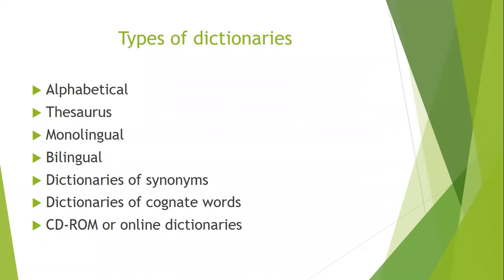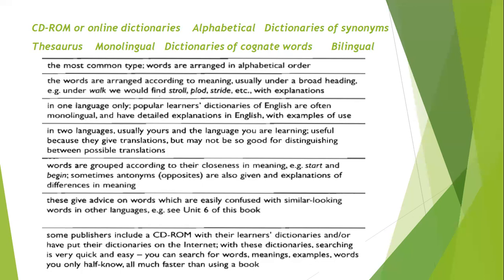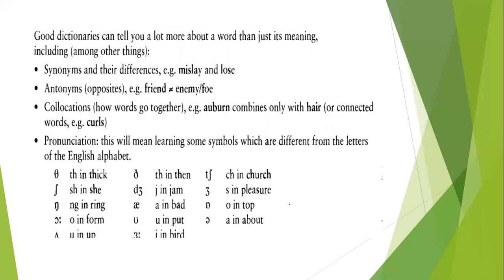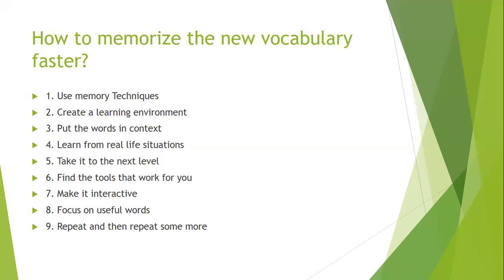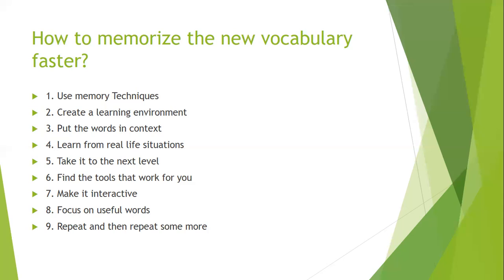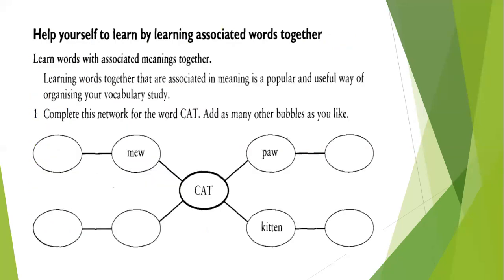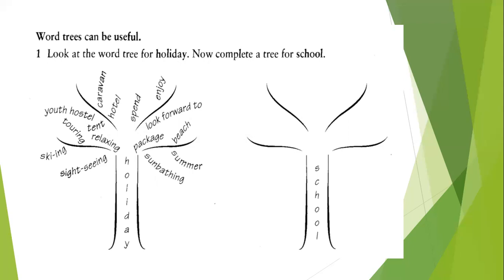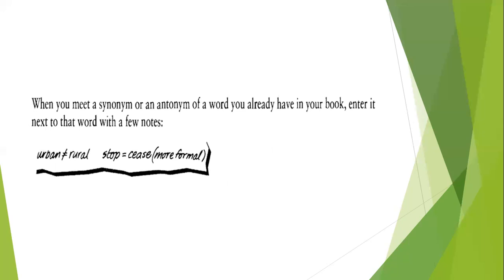Safarova Z T Using dictioanaries&Keeping vovabulary